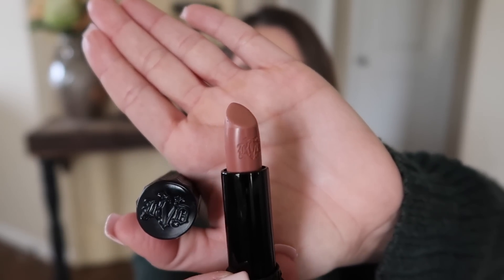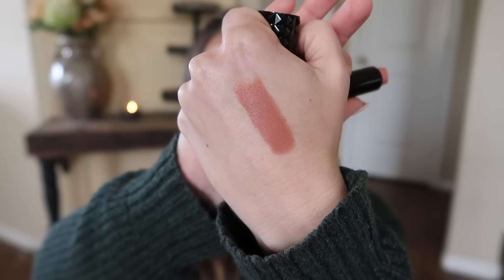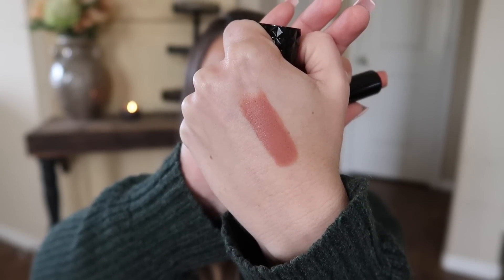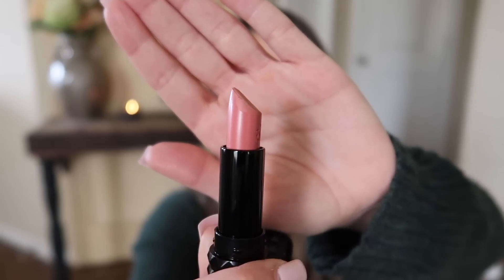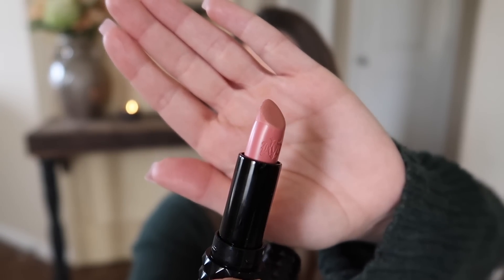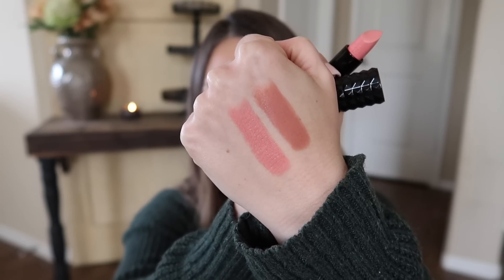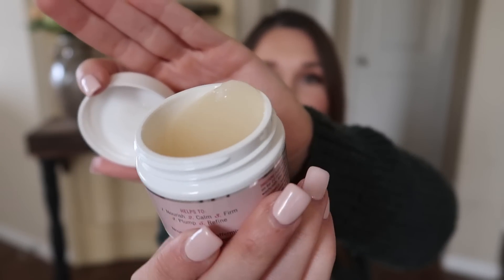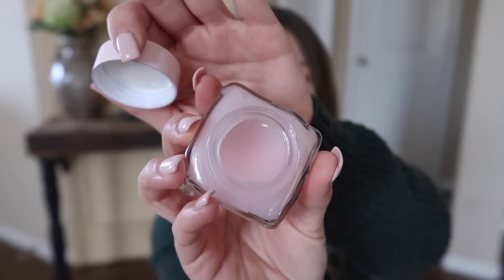MAKEUP & SKINCARE HAUL 2018||SEPHORA, ULTA, & NORDSTROM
Hey ya'll! It's been forever since I have done a makeup and skincare haul so I'm really excited for today's video. I have been picking up things here and there since after Christmas, so I have beauty products from Sephora, Ulta, and Nordstrom! Everything mentioned, as well as all the makeup I'm wearing, is listed and linked down below. Enjoy!

PRODUCTS MENTIONED:
KAT VON D STUDDED KISS LIPSTICKS IN MUNECA & OPHELIA
LAURA MERCIER TRANSLUCENT LOOSE SETTING POWDER
FIRST AID BEAUTY 5 IN 1 BOUNCY MASK
GLOW RECIPE WATERMELON SLEEPING MASK
HOURGLASS VANISH STICK FOUNDATION IN SHELL
LANCOME MONSIEUR BIG MASCARA
LAURA MERCIER HYDRATING FACE PRIMER
ORIGINS STARTING OVER MOISTURIZER
CLARISONIC DEEP PORE BRUSH HEAD
TARTE PARK AVE PRINCESS CHISEL PALETTE
BATISTE DRY SHAMPOO
OLIVIA GARDEN CERAMIC & ION TURBO VENT COMBO ROUND BRUSH (MEDIUM SIZE BRUSH)

TARTE SHAPE TAPE IN LIGHT
BENEFIT HELLO FLAWLESS POWDER
HOURGLASS AMBIENT LIGHTING BLUSH IN DIM INFUSION
HOURGLASS AMBIENT STROBE LIGHTING PALETTE
ANASTASIA BEVERLY HILLS BROW POWDER DUO
ANASTASIA BEVERLY HILLS BROW GEL
MORPHE JACLYN HILL EYESHADOW PALETTE
MAYBELLINE GEL LINER